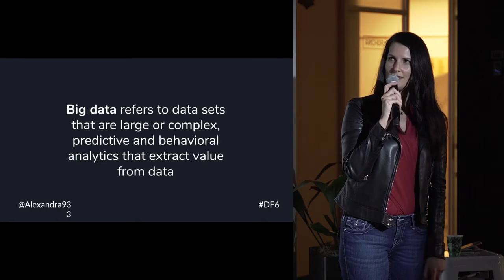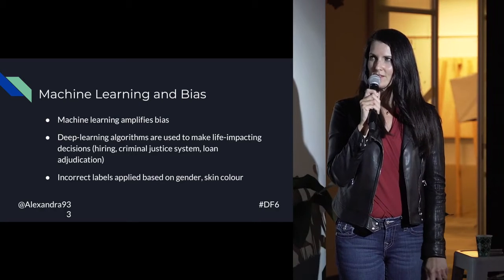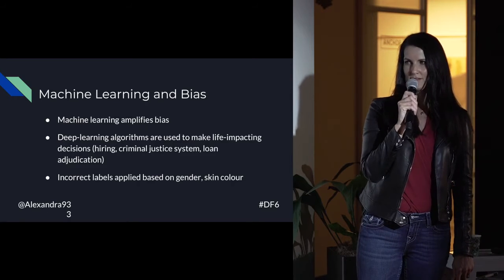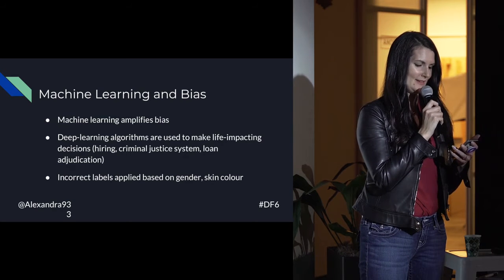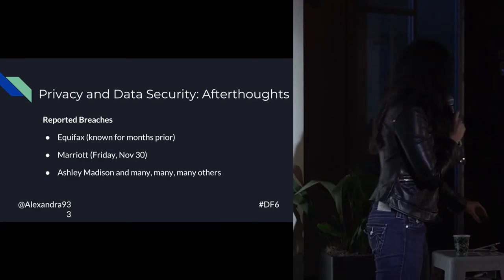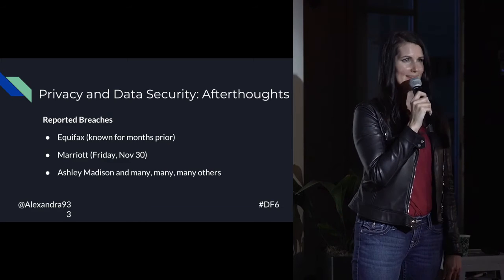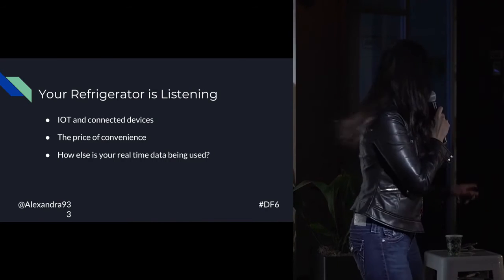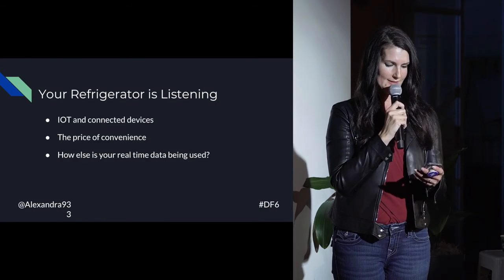DARK FUTURES - Dark Big Data by Alexandra Moxin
Alexandra Moxin takes us through the challenges with big data.

Many conferences talk about the incredible possibilities that are delivered by innovations, DARK FUTURES speaks about the hidden systems that affect our daily lives (whether we are aware of it or not).

DARK FUTURES was founded by world-renowned futurist Nikolas Badminton. He believes we need to look into the dark so that we can see our way through to the light.